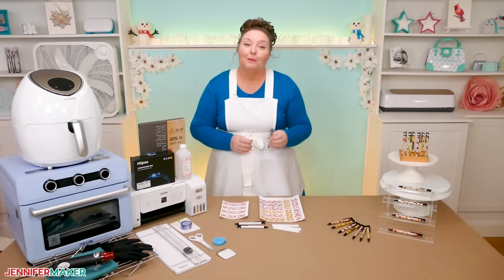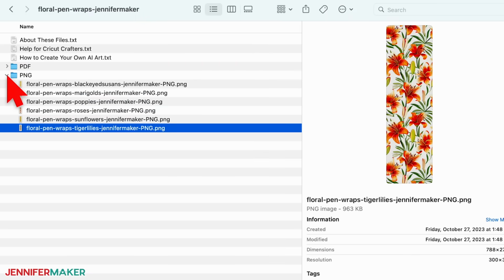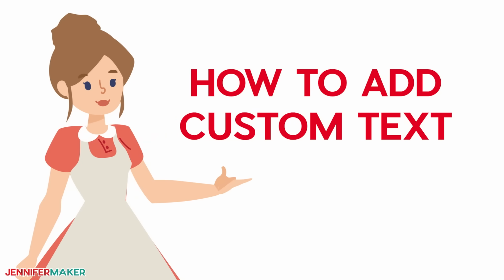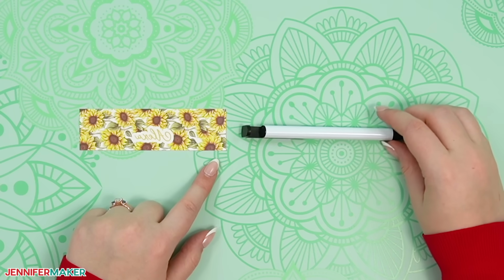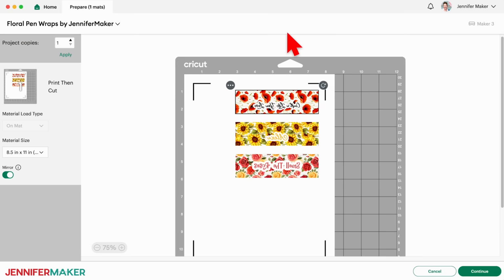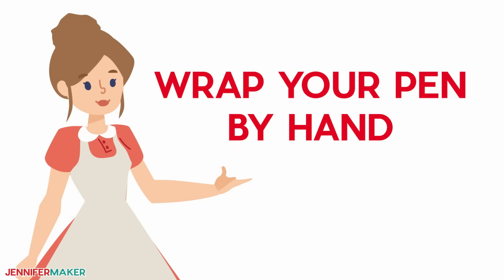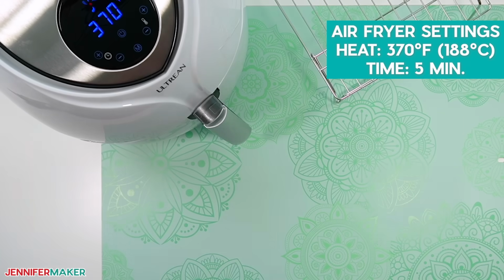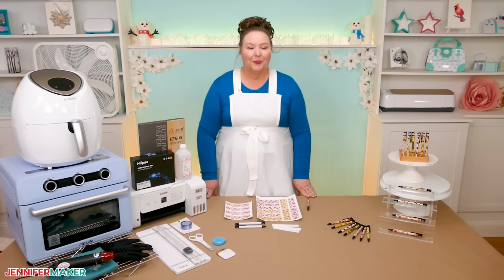How to Sublimate Pens In A Convection Oven | Custom Design Spots!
Learn How to Sublimate Pens to create unique and personalized gifts!

Sublimation has quickly become one of my favorite crafting methods, with its vibrant, permanent results. It’s always fun to try a new technique or tool, and today we’ll incorporate both into a new sublimation project. Today, I’ll to show you how to sublimate pens!

* Sublimation Pen Blank
* A-SUB 125g Sublimation Paper 8.5" x 11"
* Sublimation Printer - I used a converted Epson EcoTank ET-4700 Inkjet Printer
* Sublimation Ink
* Convection Oven (only use this for crafting, not food!) -OR
* Air Fryer (only use this for crafting, not food!) (this is similar to the one I tested, which is out of stock)
* Pinch Perfect Sublimation Pen Pincher
* Oven Thermometer
* Fan for Ventilation
* Heat Resistant Gloves
* Heat Resistant Tape
* Heat Gun
* Shrink Wrap Sleeve - Look for these in your pen kit!
* Silicone Mat
* Looped Tape Measure
* Scissors -OR
* Paper Trimmer
* Isopropyl Alcohol - AND
* Coffee Filters
* Cooling Rack
* Design #544 - My free PNG/PDF design files available in my free resource library

Credits:
Introduction: PixelBytes (my daughter Alexa)
Videography: Jennifer and Greg on Panasonic Lumix FZ-1000 DSLR 4K cameras
Audio and Video Editing: Team JenniferMaker
Design: A Jennifer Maker original